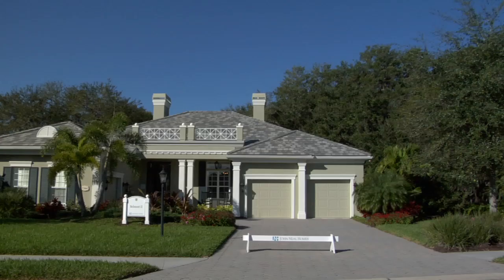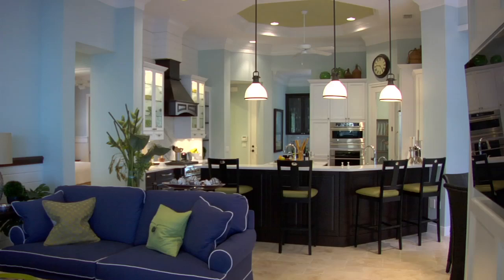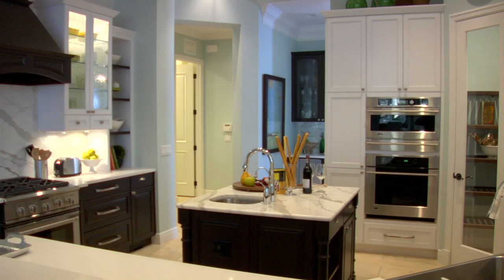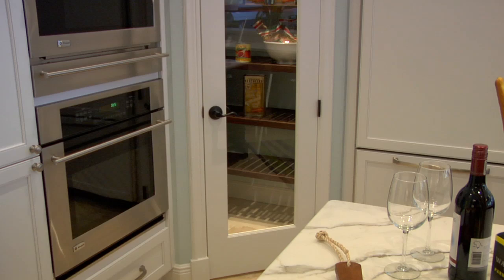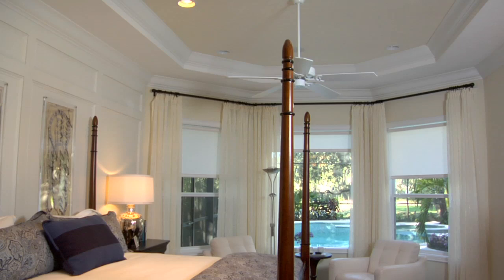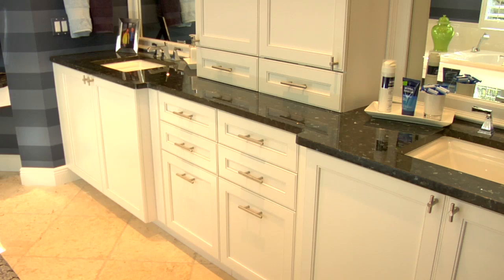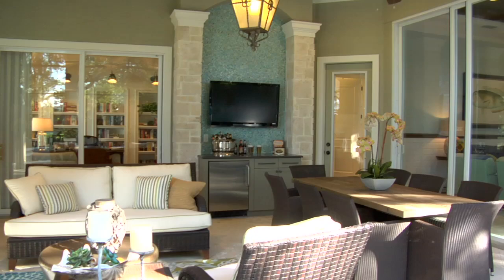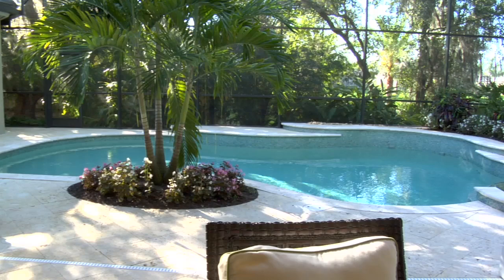2013 Parade of Homes John Neal Homes Belmont II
The stunning, two-story Belmont II is the ideal home for enjoying all of beauty in the surrounding preserve, wetland, and golf areas of the Country Club at Lakewood Ranch. The home's 4125 square feet have been carefully crafted to provide homeowners with equal amounts of quiet areas and private space along with entertaining spaces. Three bedrooms, four bathrooms, a bonus room, den, dining room, and grand room all are considered standard plan features.
Price: $1,632,000

Directions: From I-75, take exit 213 east on University Parkway. Go 1 mile to Lakewood Ranch Boulevard and turn left. At Balmoral Woods Boulevard turn right. At Greystone Street, go left.